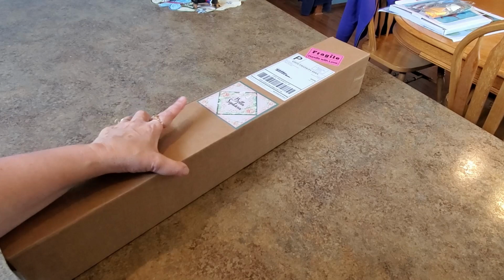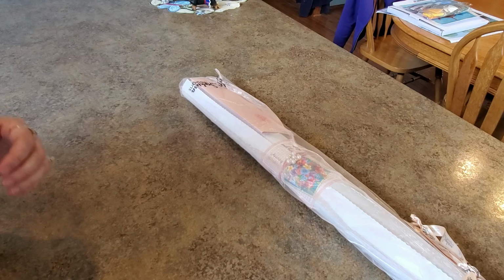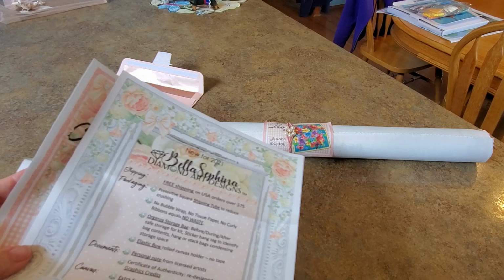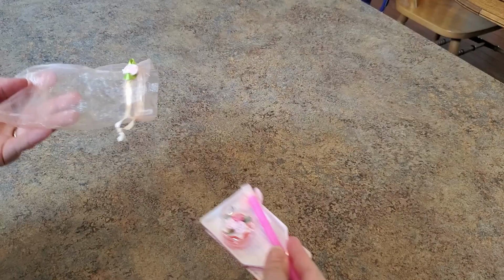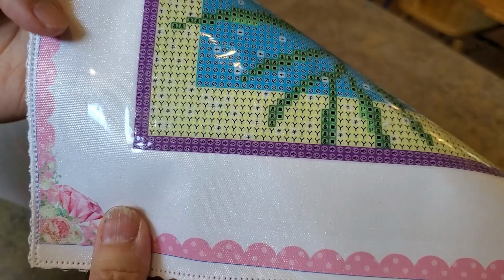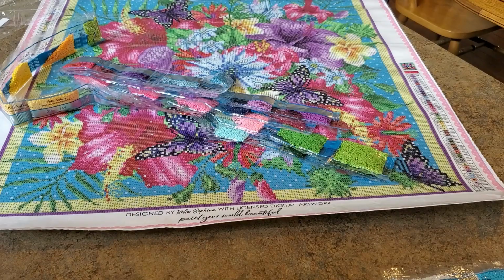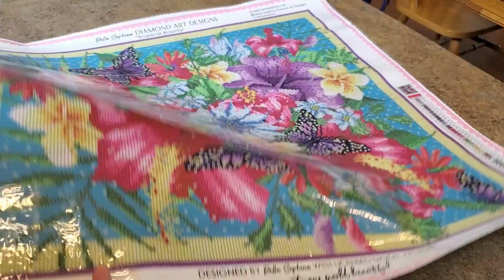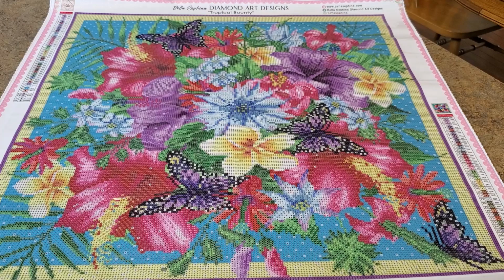Unboxing a New and Improved Bella Sephina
Mindy10OFF